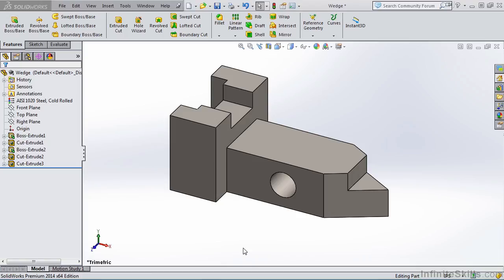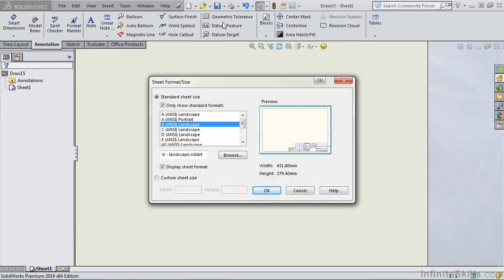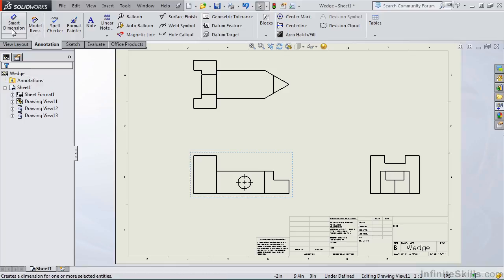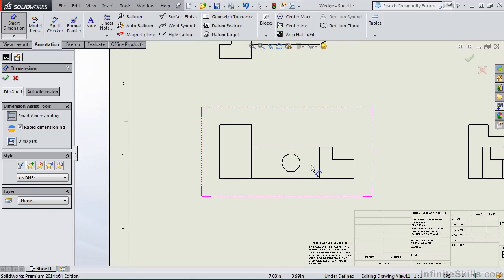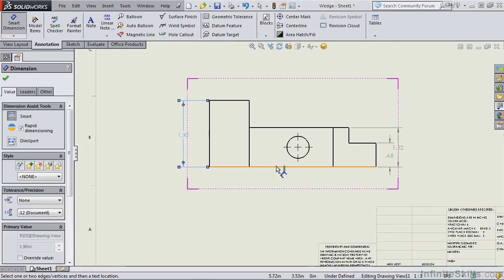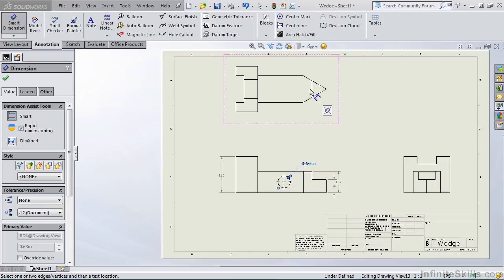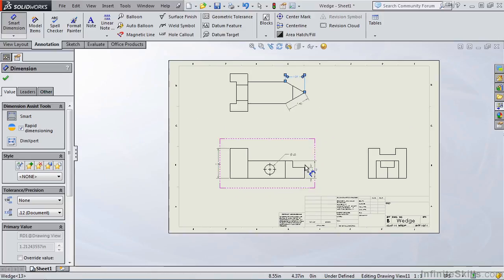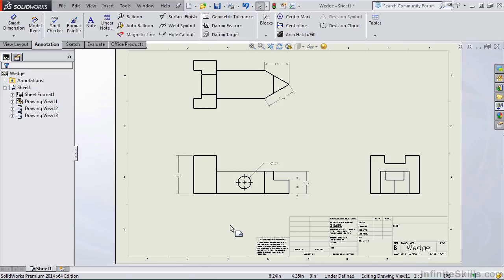1003 Driven Dimensions